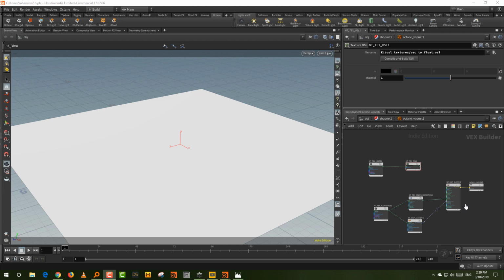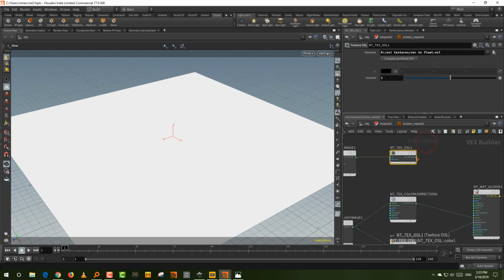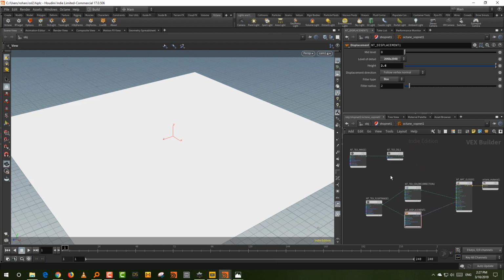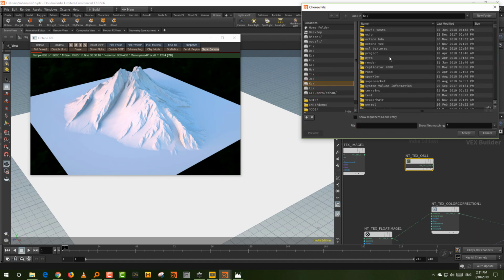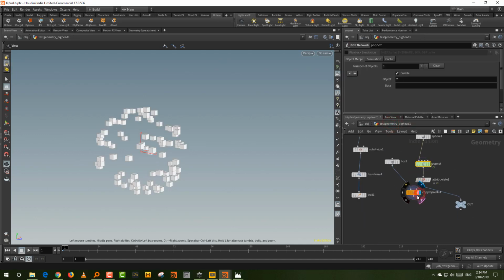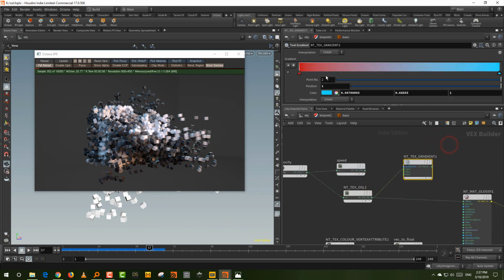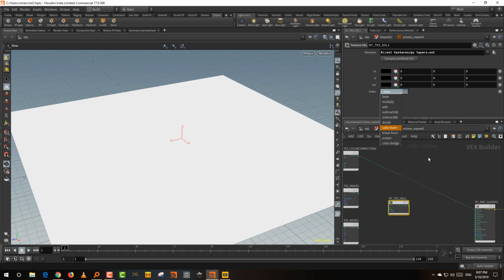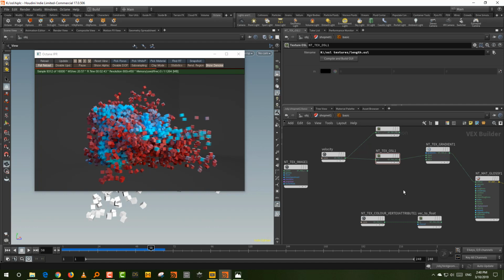Octane in Houdini - OSL and attributes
A basic demo of how OSL can help solve some issues with Octane in Houdini.

regards
Rohan